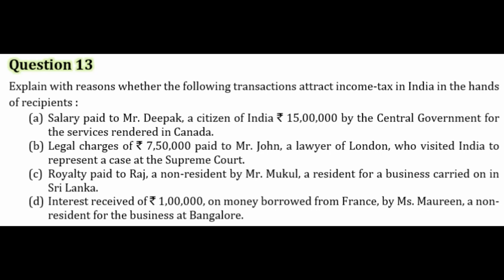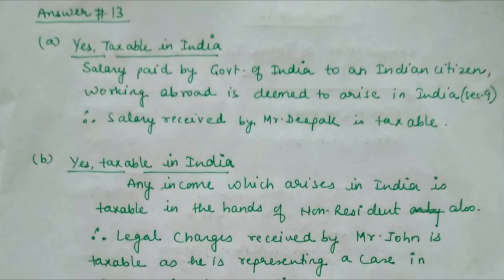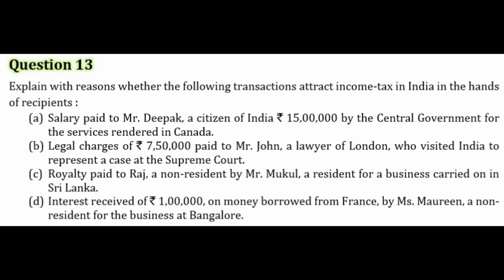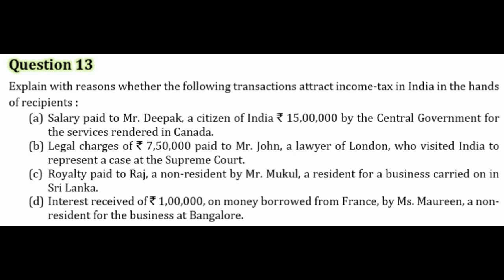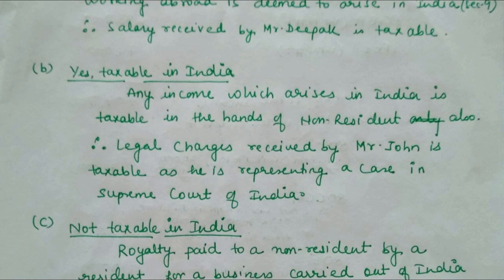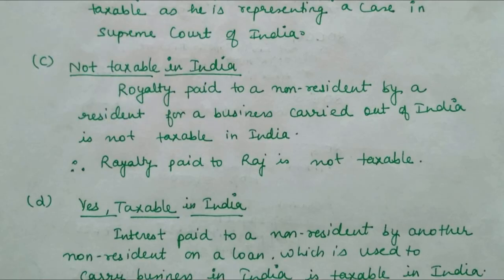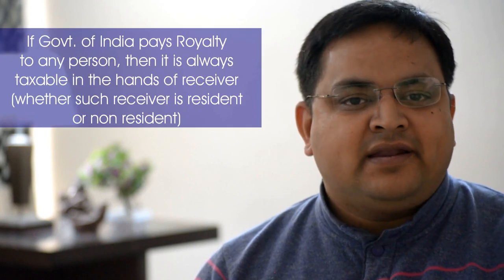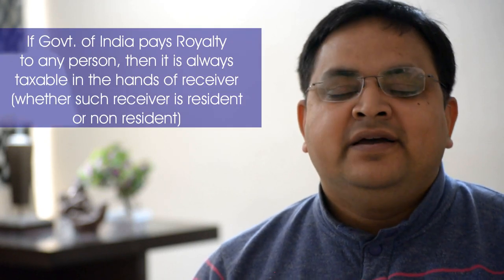Income of Non Residents Question #13 Important - CA Inter May 2019 Exams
Income of Non Residents

Thanks